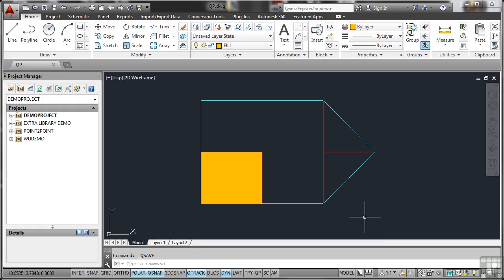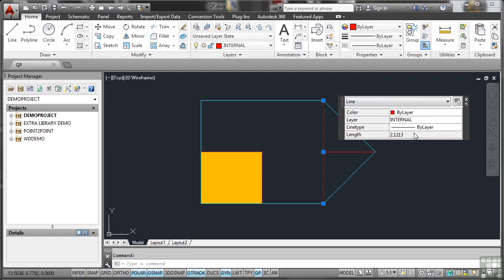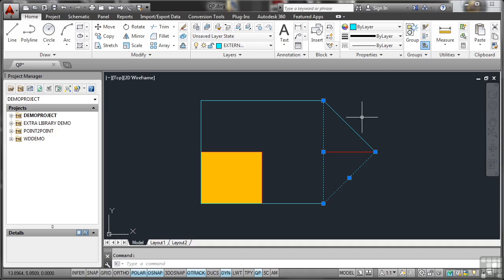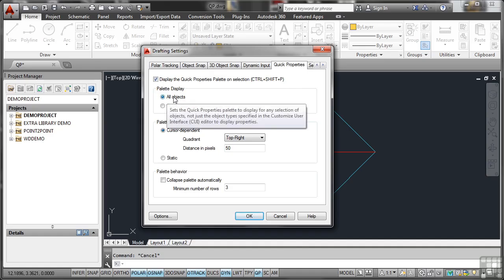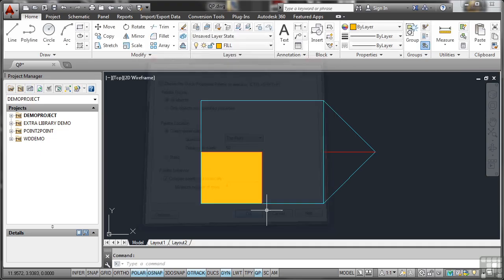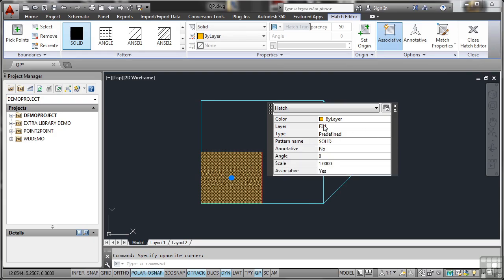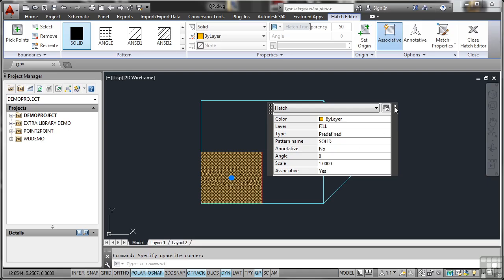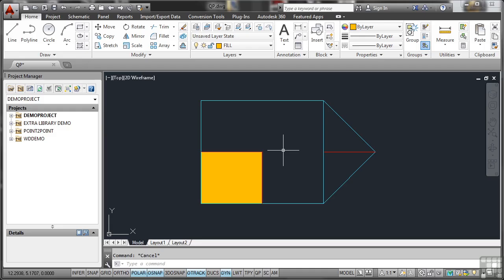AutoCAD Electrical Part-25